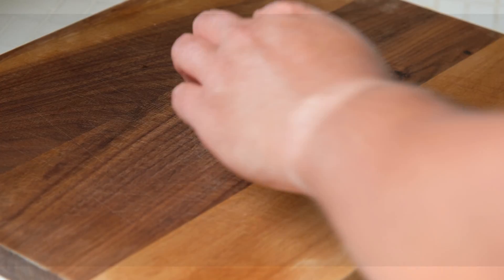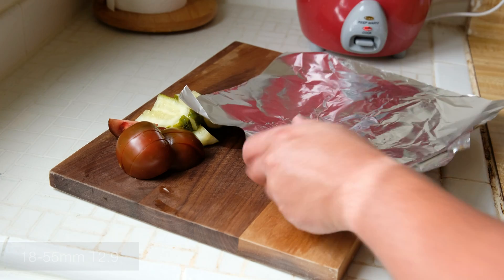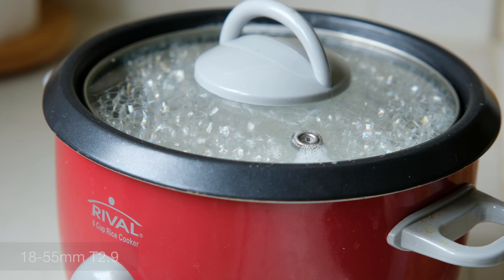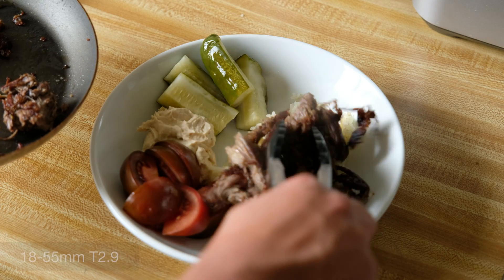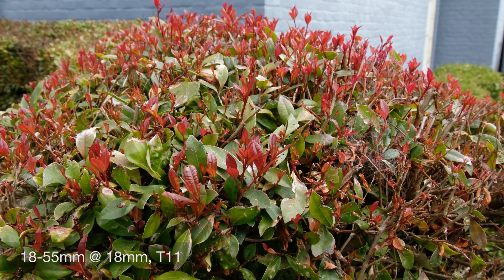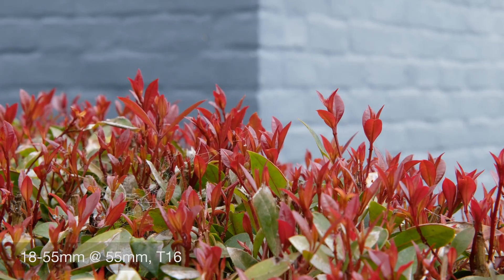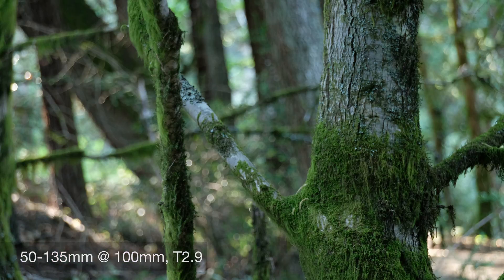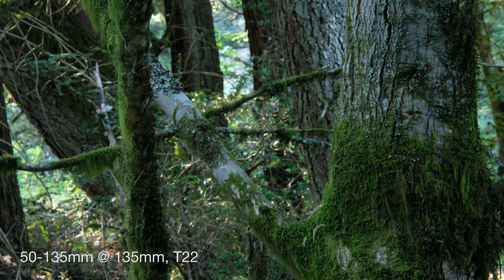Fujifilm MK X-Mount Series Lenses Review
Jaron Schneider reviews the Fuji X-mount versions of the Fujinon 18-55mm & 50-135mm T2.9 cinema lenses.